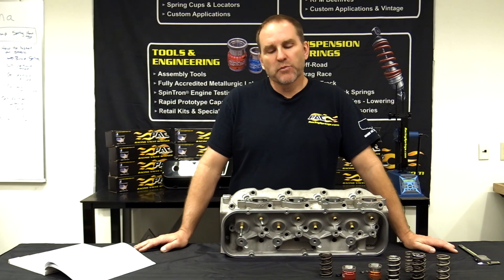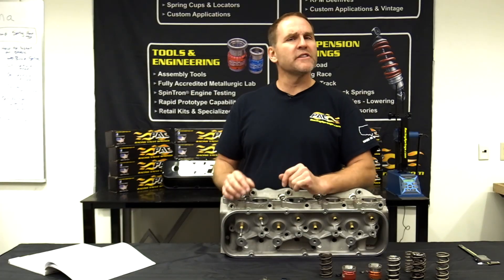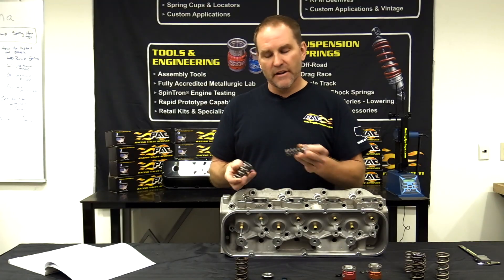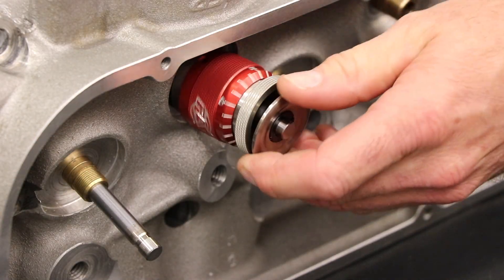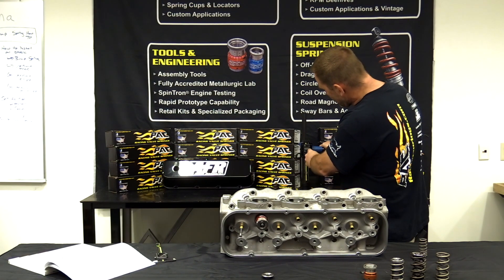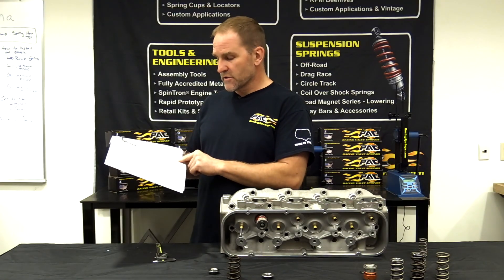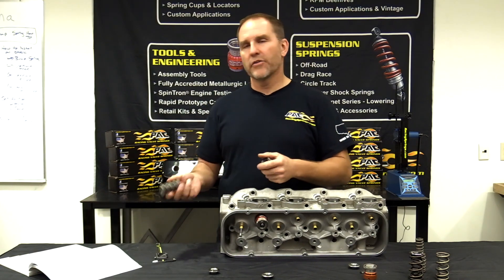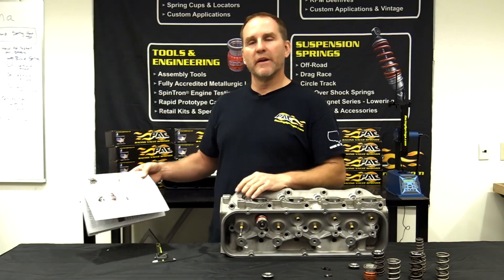Valve Spring Tech Specs and What you Need to know - PAC Racing Springs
Class is in session as Marty Zimmerman gives you a deep dive into the world of PAC valve springs. He's talking lift, height gauges, RPM, coil bind, solid height and much more.